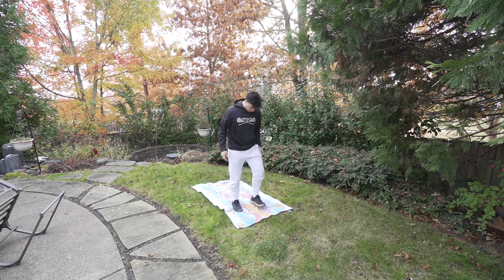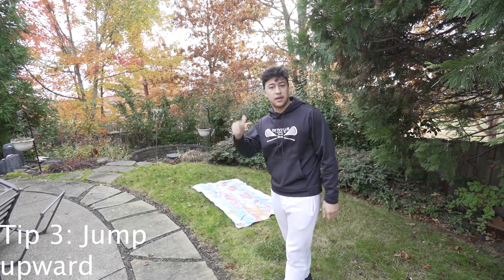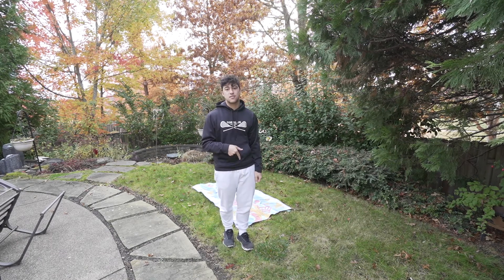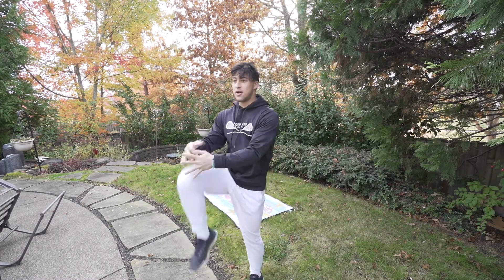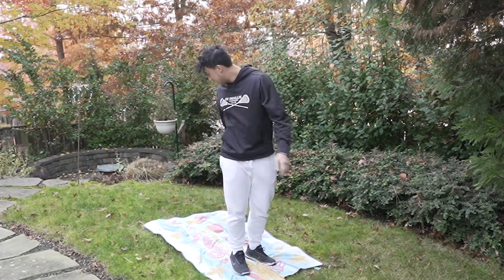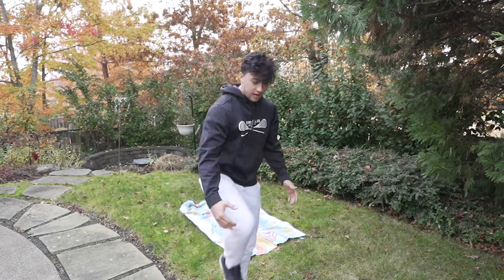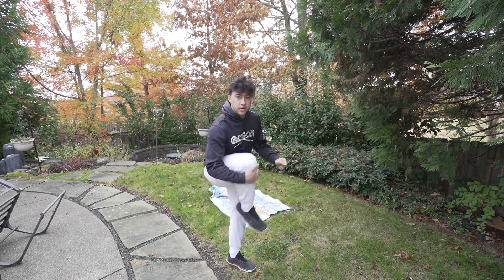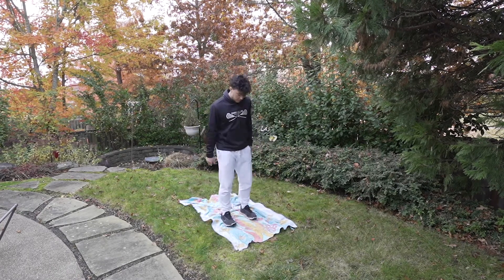How to do a backflip with Luke Escanlar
Video made by: Luke Escanlar

New to our channel? Well...
Welcome to the YouTube channel of Crescent Valley Television, aka CVTVNews! We are here to bring you the latest academic and sports reports happening throughout the year!
 - Content made by the Crescent Valley Broadcast Journalism Class